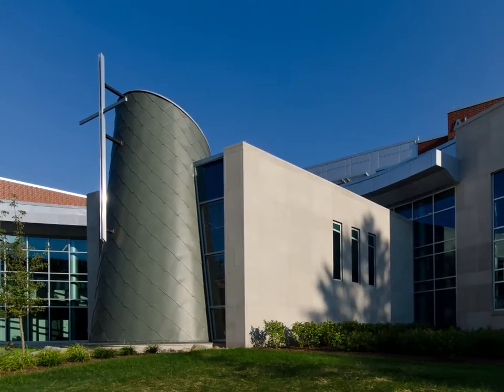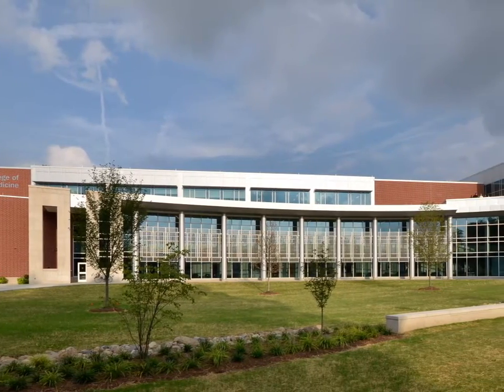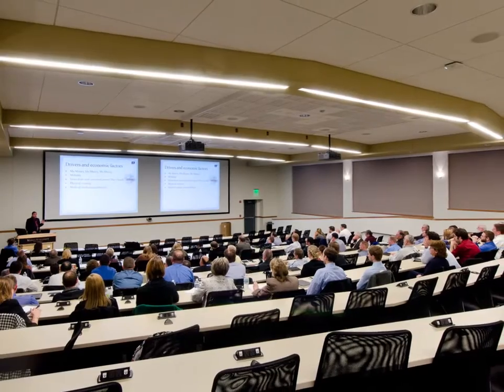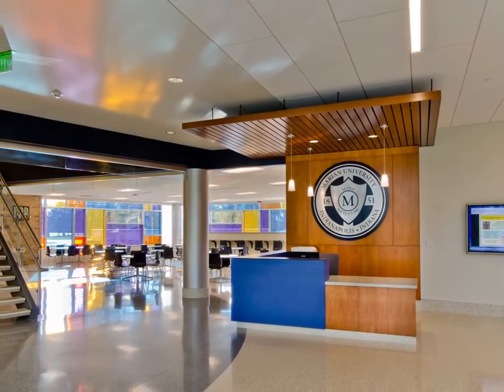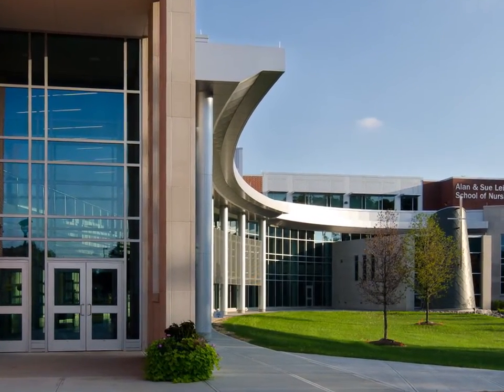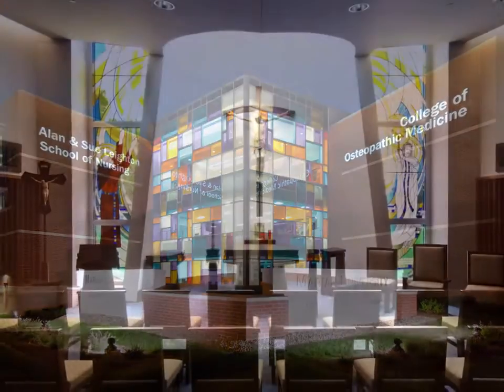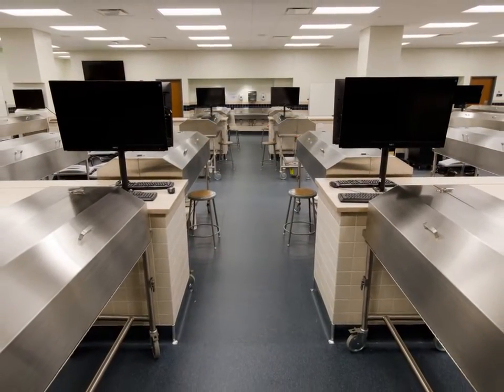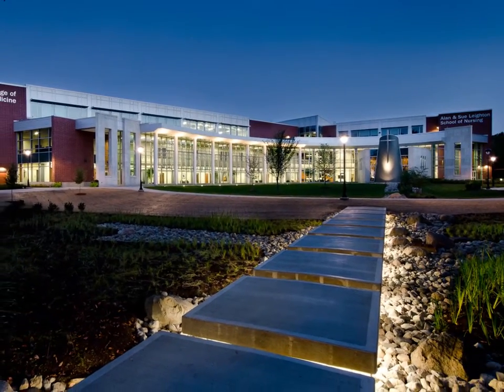Marian University Michael A. Evans Center for Health Sciences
Marian University planned the new Evans Center for Health Sciences with an overarching vision of creating a top-tier osteopathic medical school.  State-of-the-art technology systems create a first-class educational experience and a truly collaborative learning environment.  The highly visible spiritual "lantern" strategically anchors the corner of the campus to the community portraying the University's strong Catholic values.